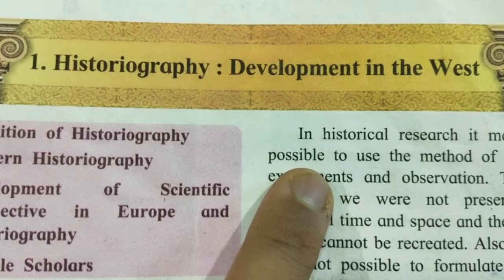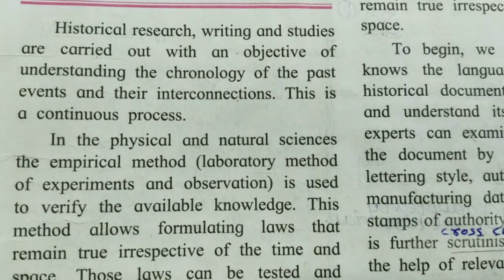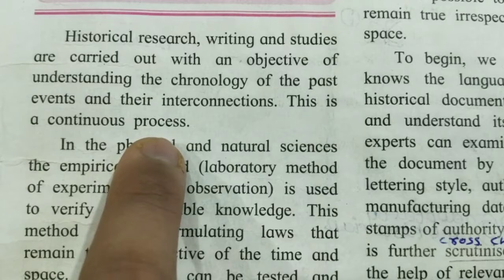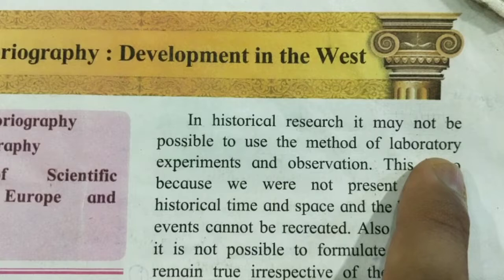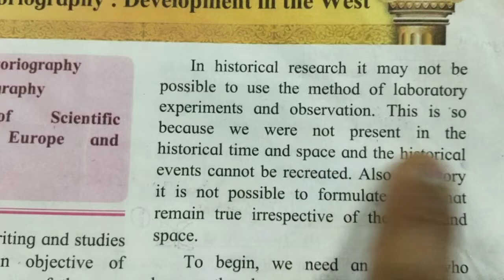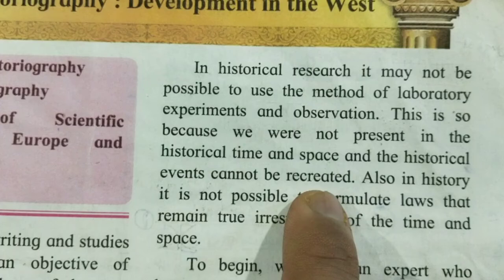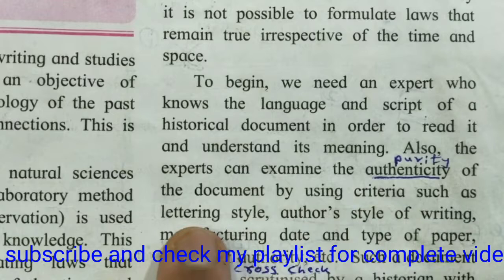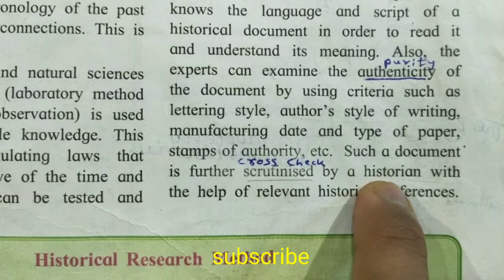Historiography : Developmentevelopment in the west Class10 SSC History Chapter 1 | 10th std in Hindi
Historiography Developmentevelopment in the west
History 1st chapter
Class10
In Hindi